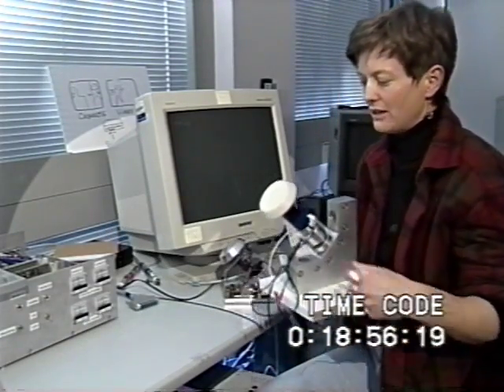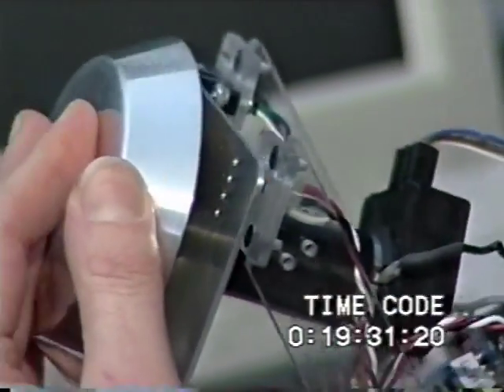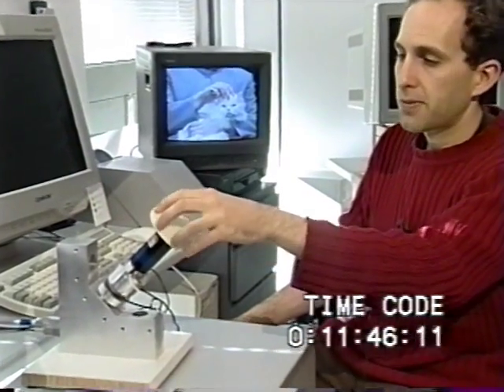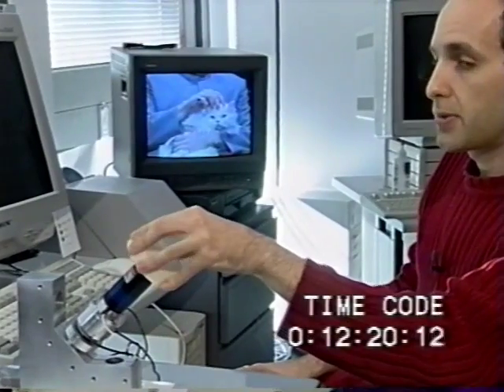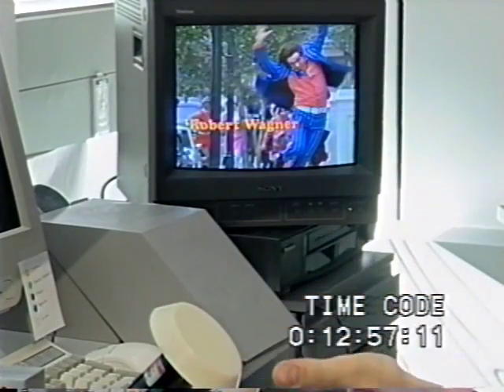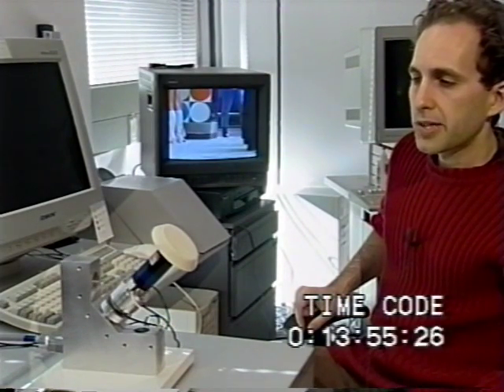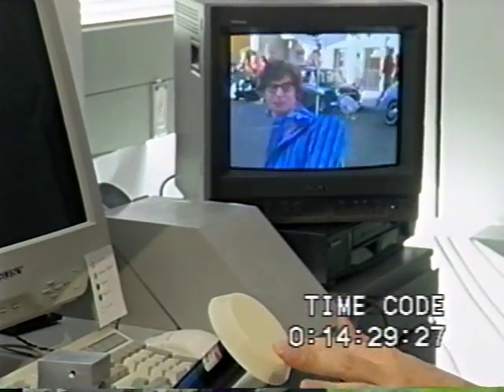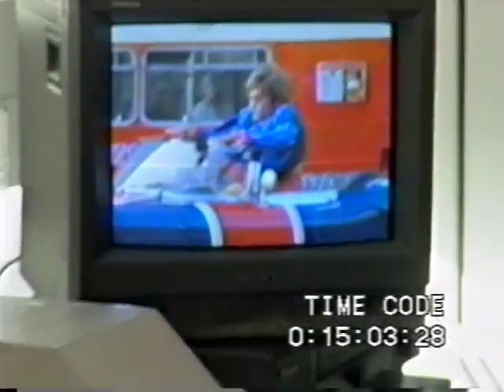Haptic Techniques for Media Control, Part 1 (1999)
Haptic Techniques for Media Control

This research introduces a set of techniques for haptically manipulating digital media such as video, audio, voicemail and computer graphics, utilizing virtual mediating dynamic models based on intuitive physical metaphors. For example, a video sequence can be modeled by linking its motion to a heavy spinning virtual wheel: the user browses by grasping a physical force-feedback knob and engaging the virtual wheel through a simulated clutch to spin or brake it, while feeling the passage of individual frames. These systems were implemented on a collection of single axis actuated displays (knobs and sliders), equipped with orthogonal force sensing to enhance their expressive potential. We demonstrate how continuous interaction through a haptically actuated device rather than discrete button and key presses can produce simple yet powerful tools that leverage physical intuition.

Publications

Haptic Techniques for Media Control. Snibbe, S. Maclean, K., Shaw, R., Roderick, J., Verplank, W., Scheeff, M. In Proceedings of the 14th Annual ACM Symposium on User Interface Software and Technology (UIST 2001), Orlando, Florida, November
2001

An Architecture for Haptic Control of Media. Maclean, K. and Snibbe, S. Eighth Annual Symposium on Haptic Interfaces For Virtual Environment And Teleoperator Systems. The Winter Annual Meeting of the ASME. November
1999

Acknowledgments

This research describes much of the final 12 months of work by the haptics team at Interval Research in 1998- 99. Tina Blaine, Cy de Groat, John & George Kembel, Camille Norment, Tim Perkis, Terry Winograd and Tricia Wright helped with ideas and early prototypes. Kim Johnson and Oliver Bayley made early contributions to the metaphors for marking and browsing media. Jesse Dorogusker, John Ananny, Brad Niven and Lee Felsenstein helped build most devices.